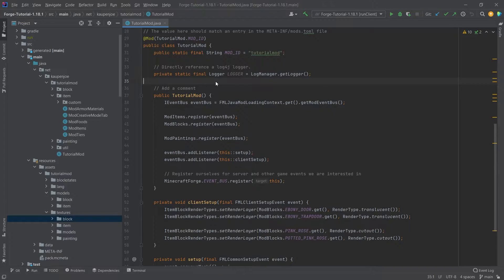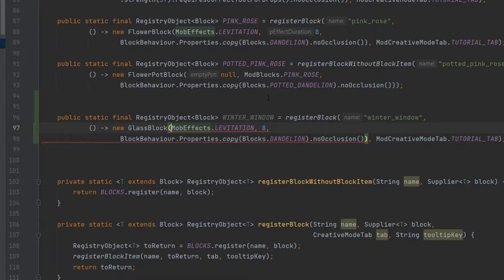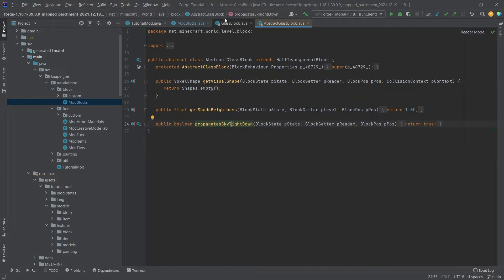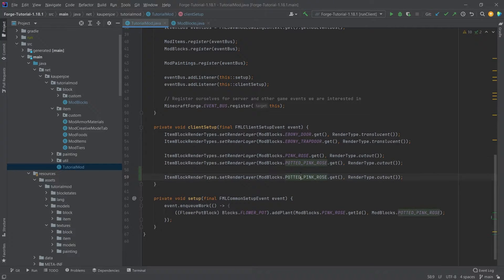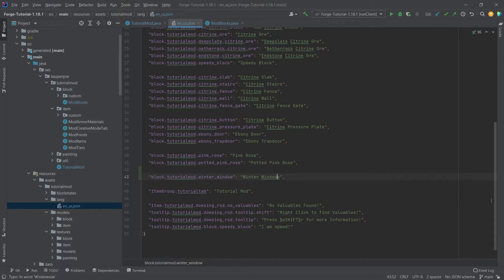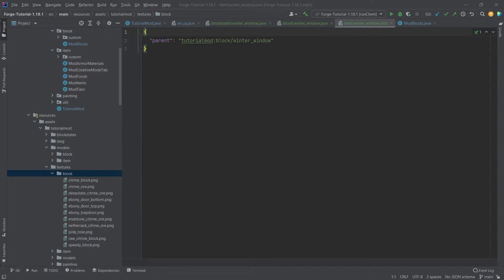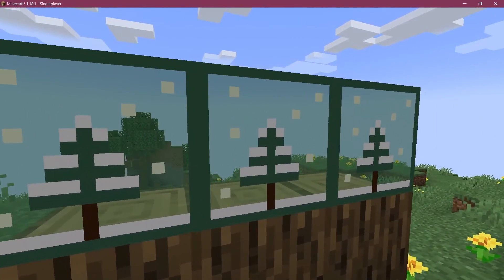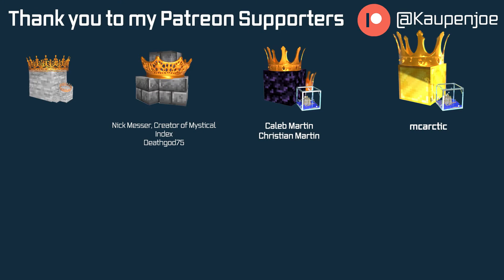Minecraft Modding 1.18.1 with Forge | TRANSPARENT BLOCKS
In this Minecraft Modding Tutorial, we are adding custom Transparent Blocks to Minecraft 1.18.1 with Forge! :)

== TIMESTAMPS ==
0:00 Intro
0:18 Registering the custom Block
1:23 Setting the proper Render Layer
1:49 Adding the JSON Files
2:59 Demonstration
3:22 Outro